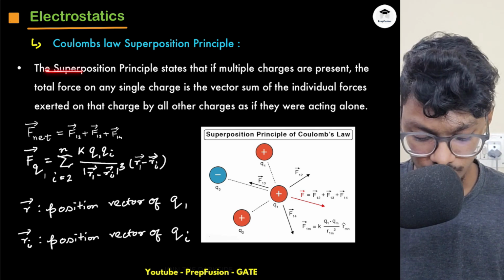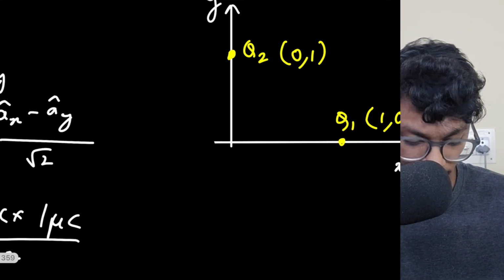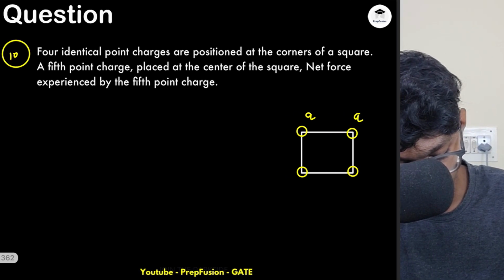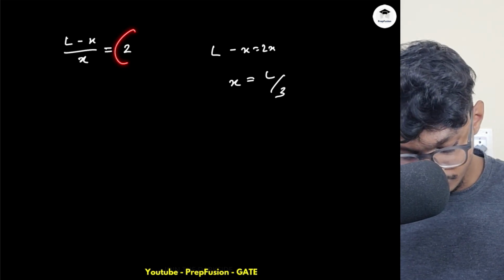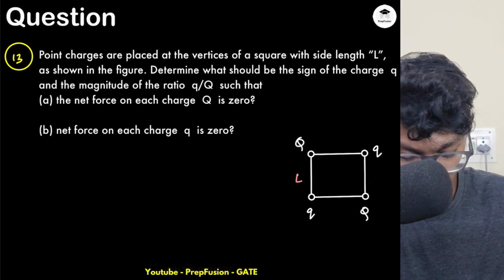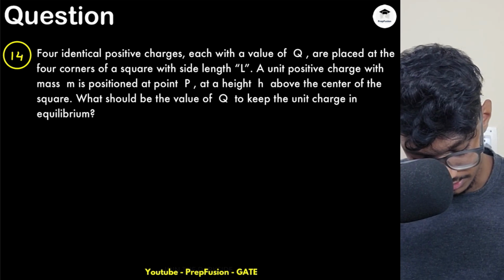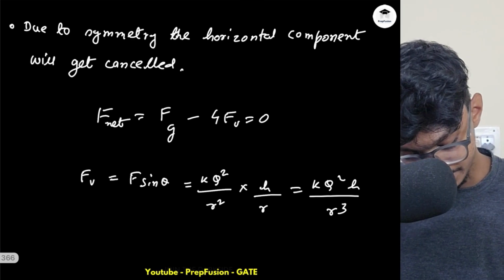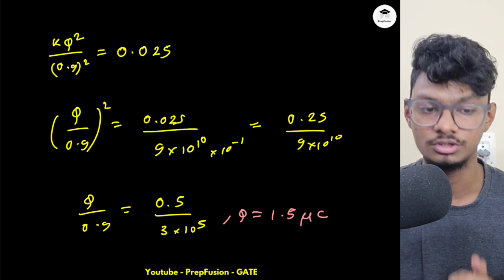Superposition Principle of Coulomb's Law || EMFT || PrepFusion